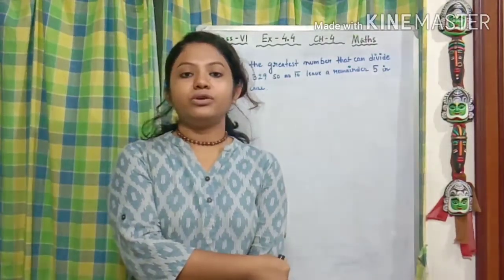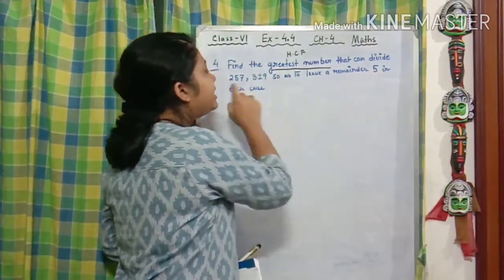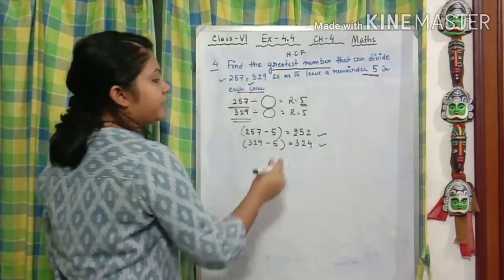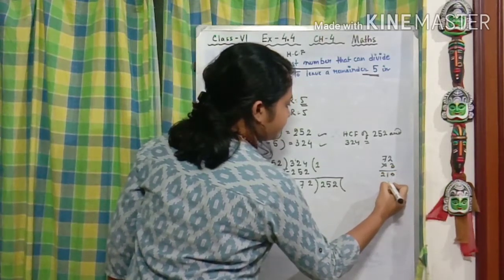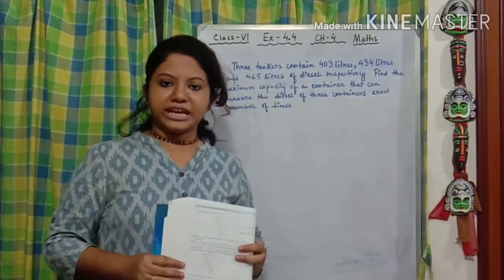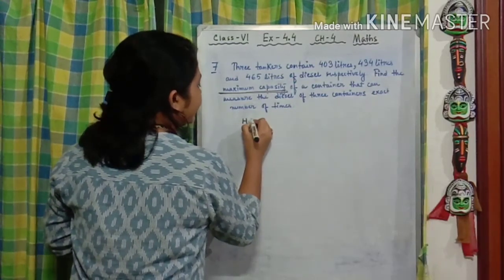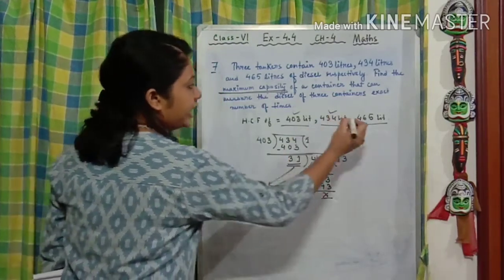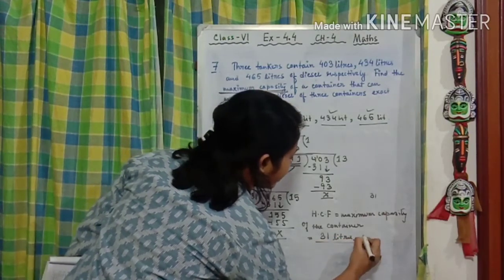STD-6, MATH_(CH-4)_PLAYING-WITH-NUMBERS _(PART-19)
Kindly complete the exercise and submit the home-works.